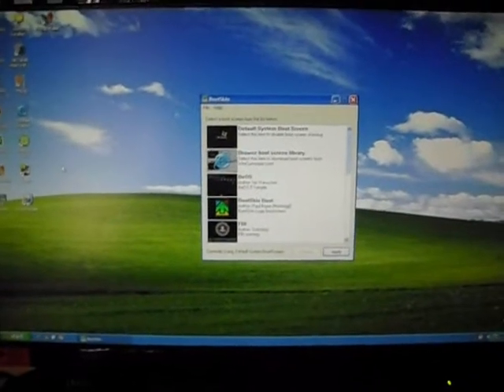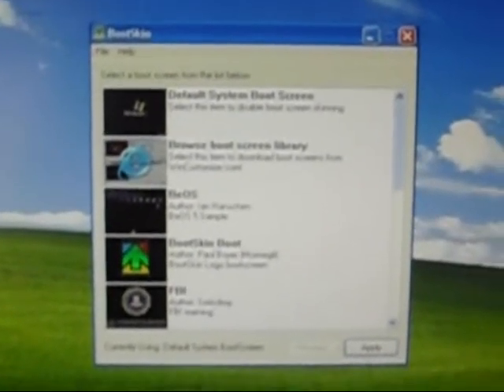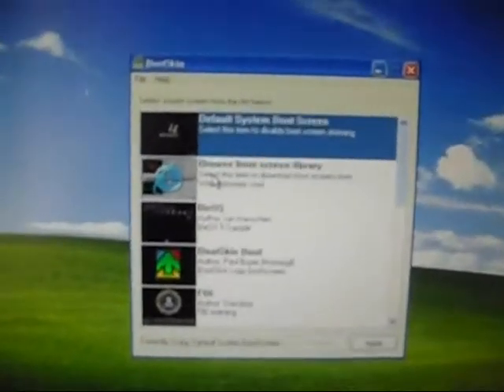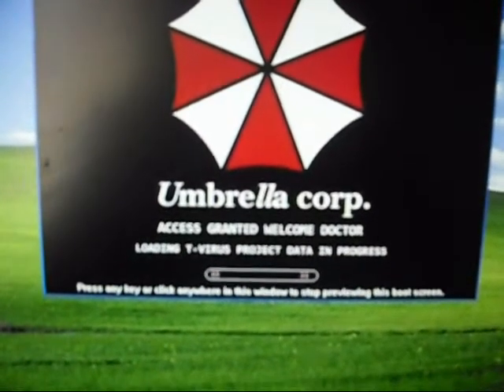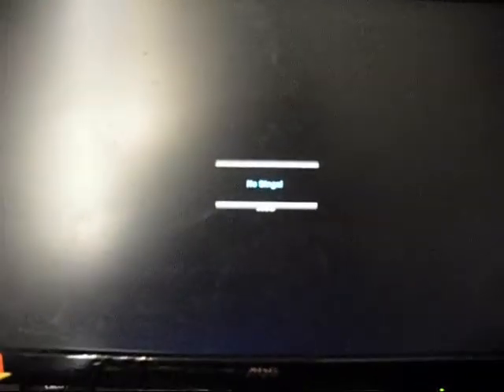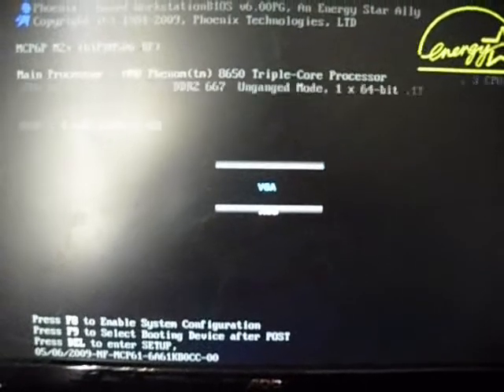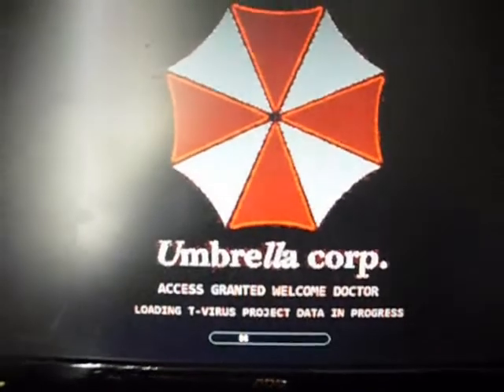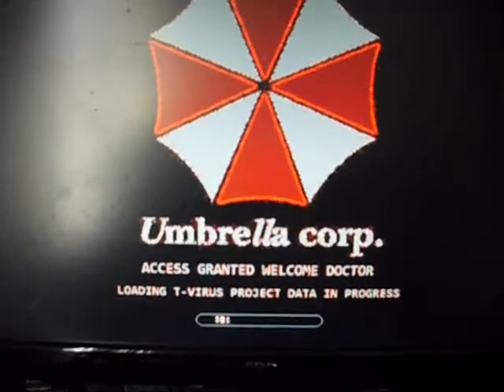Change your bootskin on windows xp .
and search bootskin also for windows vista too ..